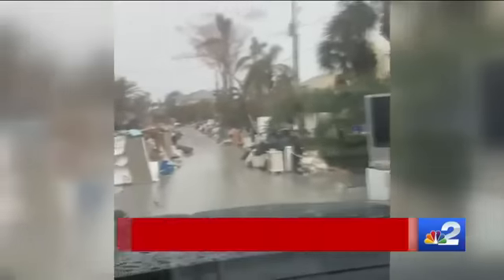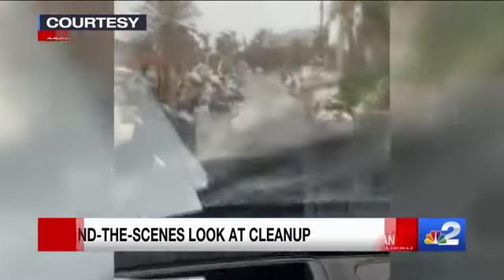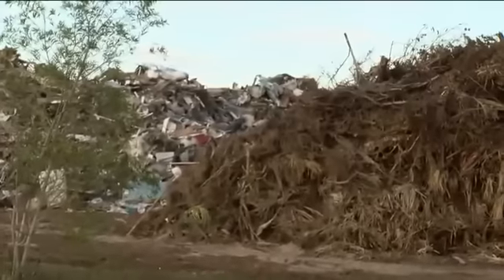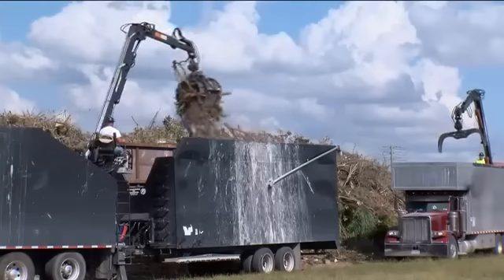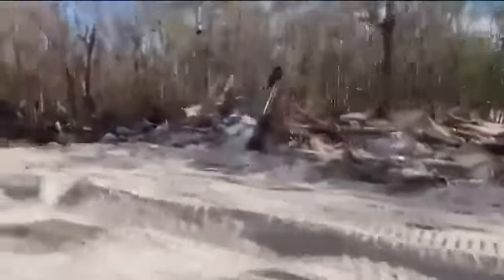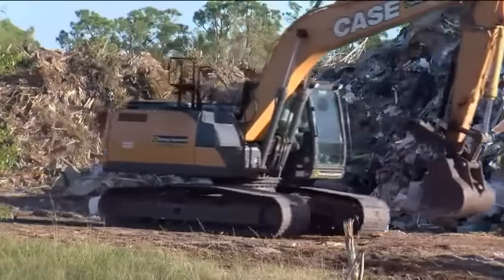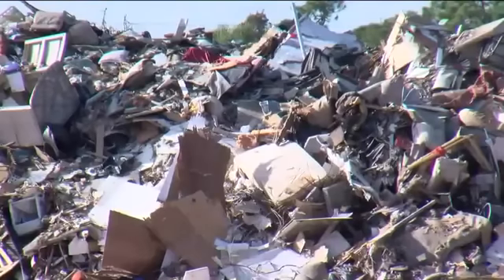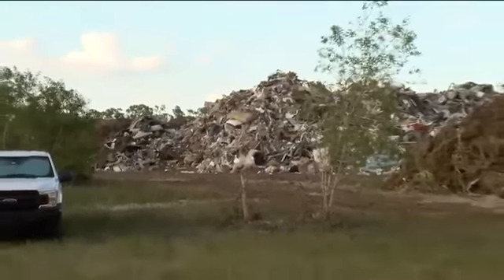Debris management sites fill up in Lee County as area continues to rebuild after Ian